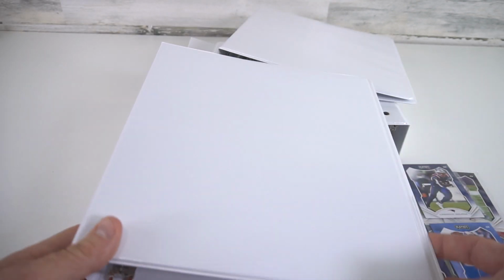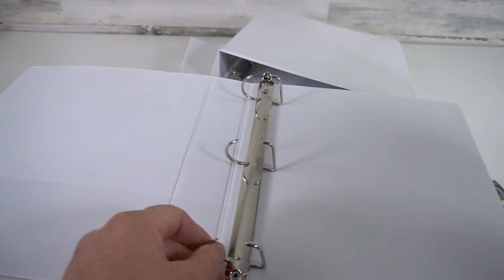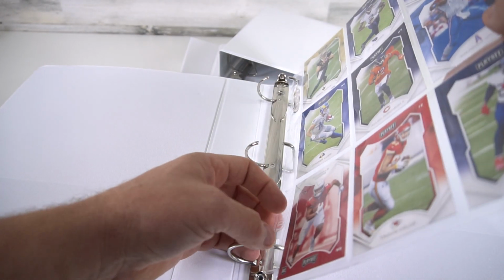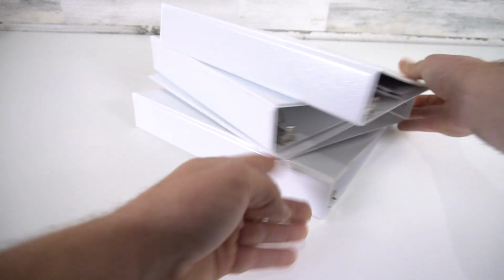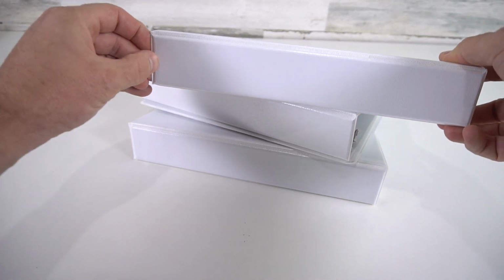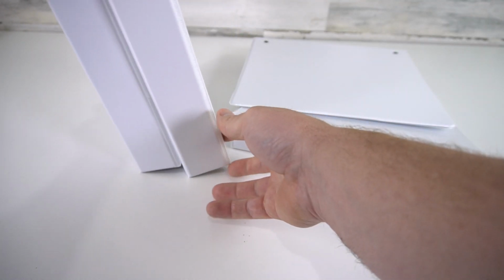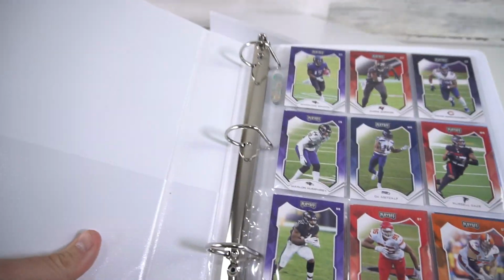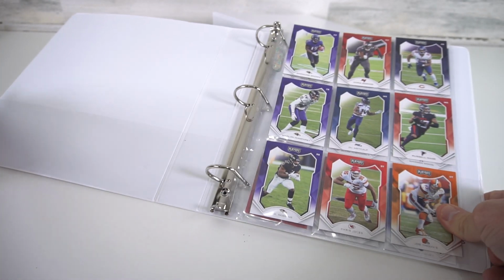Amazon Basics 3 Ring Binder with 2 Inch D-Ring and Clear Overlay, White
Product Review of: Amazon Basics 3 Ring Binder with 2 Inch D-Ring and Clear Overlay, White

Please note that I only promote products and services that I personally believe in and have used myself. However, you should always do your own research and due diligence before making any purchasing decisions.

Thank you for supporting my work and allowing me to continue providing helpful content.